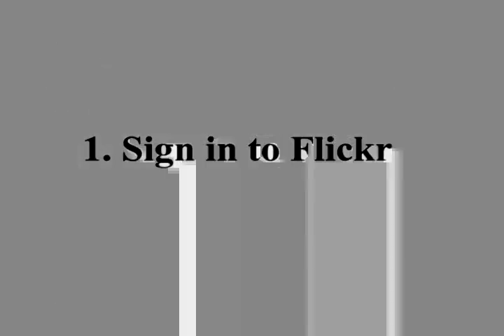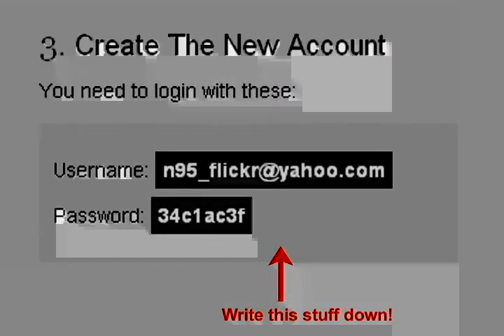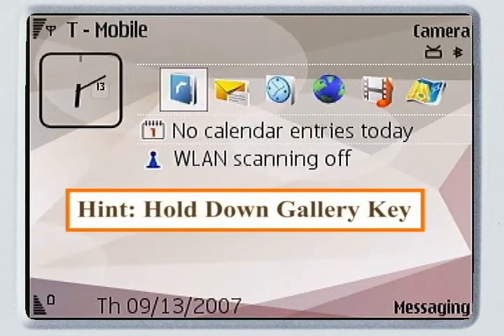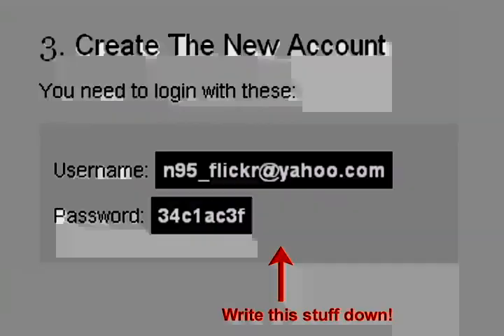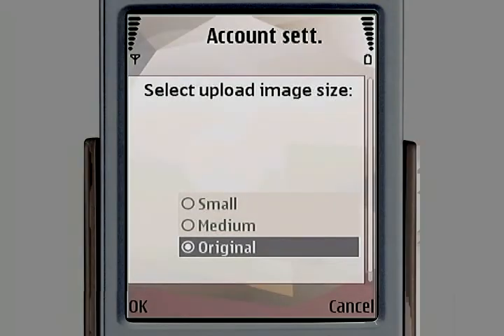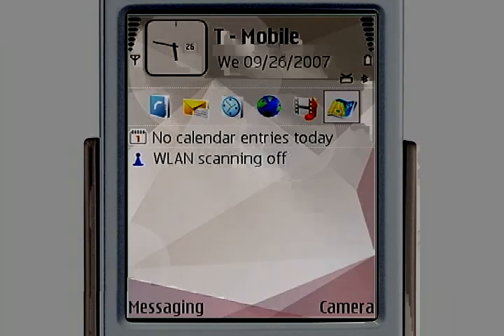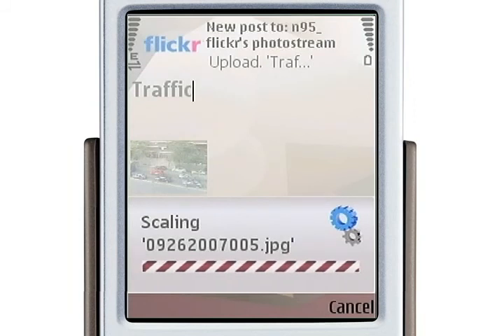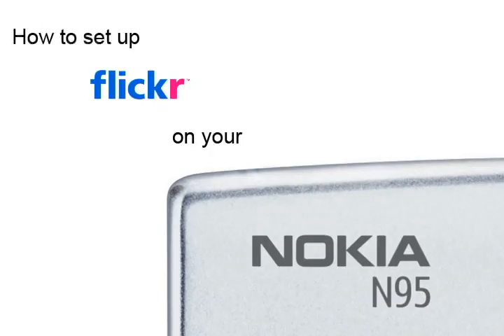N95 Flickr Guide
How to use Flickr with the Nokia N95